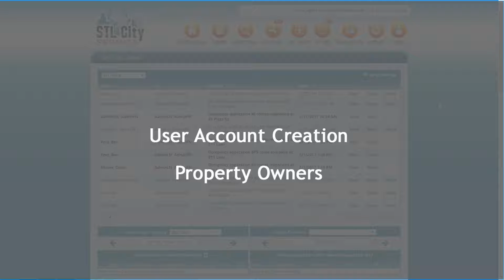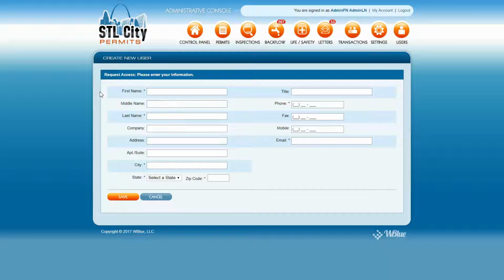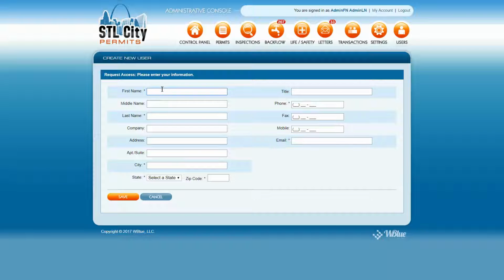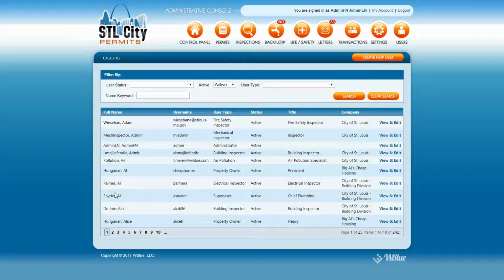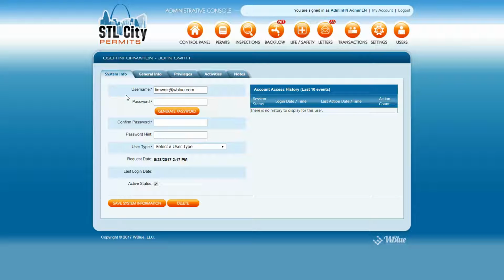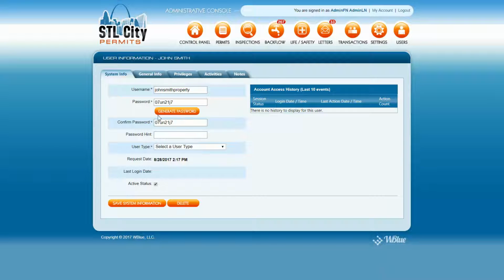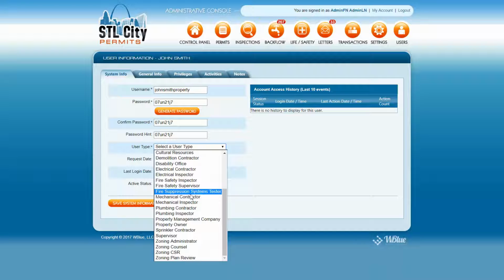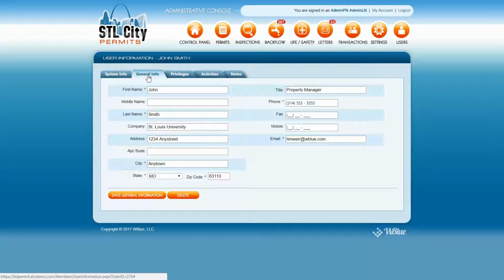Creating User Accounts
Create any user account - example Property Owner